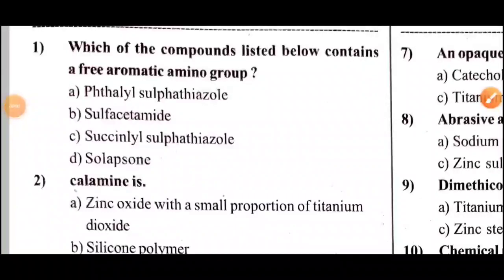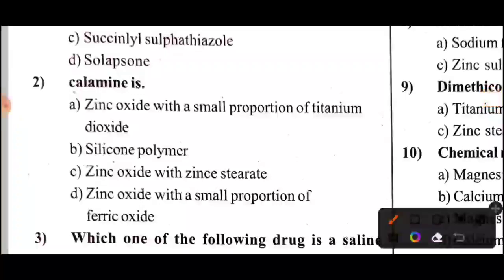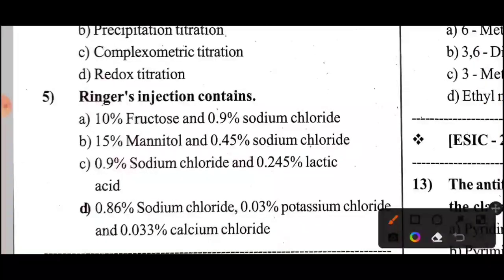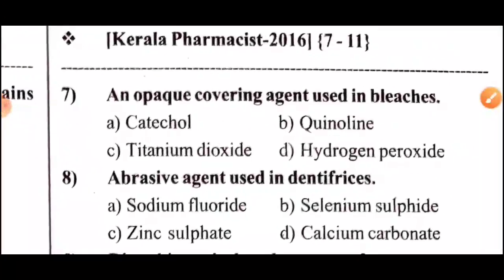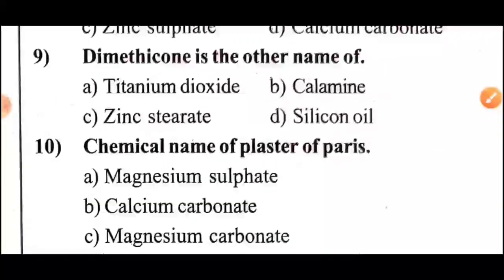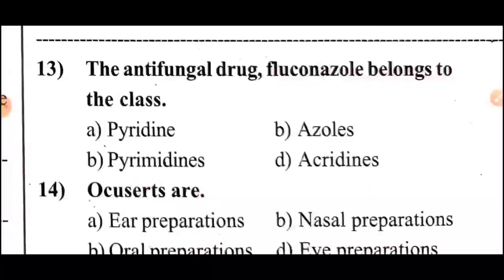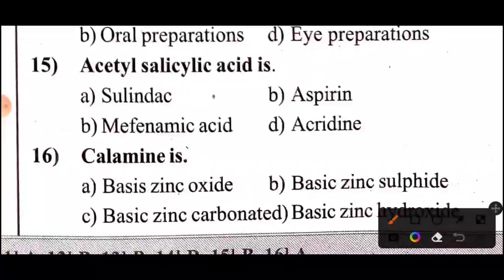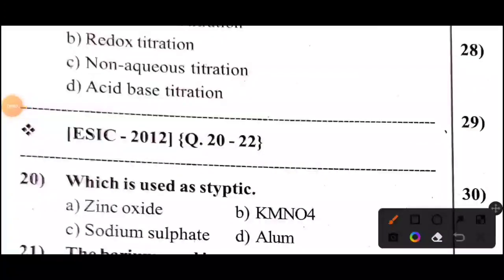TN MRB PHARMACIST EXAM MODEL QUESTION PAPERS | PHARMACEUTICAL CHEMISTRY PAPER = 1